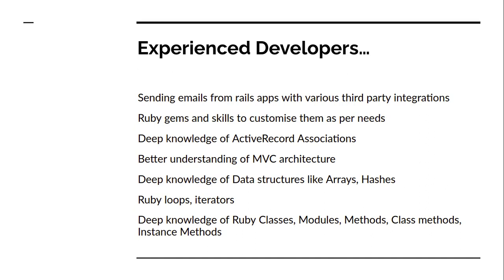Useful tips for preparing for Ruby on Rails interview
Hello Friends

In this lecture I am just going to discuss about the tips for how to prepare for a Ruby on Rails developer interview. I am sharing this based on my experience and I believe this will help others as well to prepare for Ruby on Rails interview. You will get both tips and areas from where questions can be asked. And this will be helpful for all freshers, intermediate and experienced candidates. So please watch this complete lecture and share your thoughts with me.

Thanks